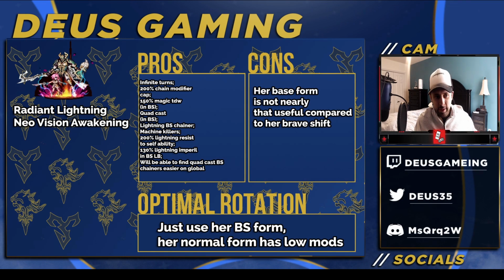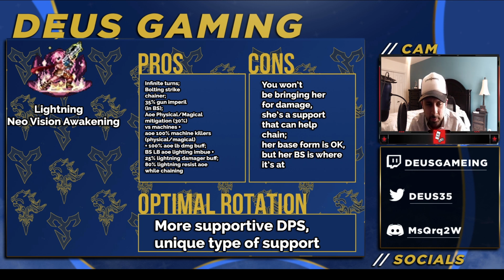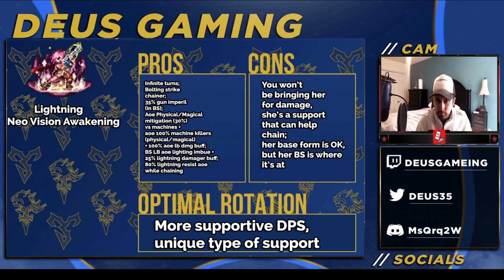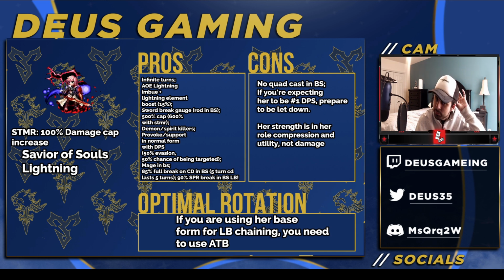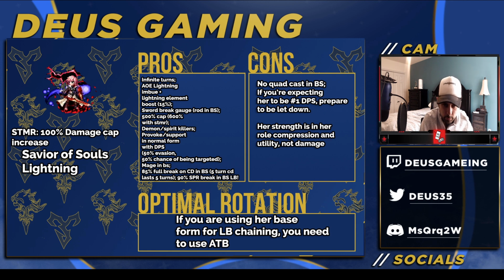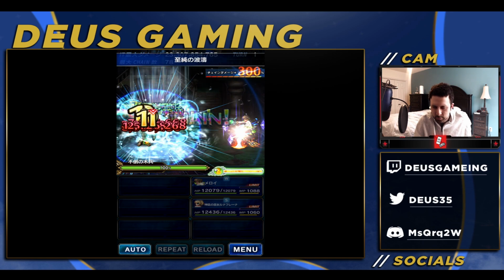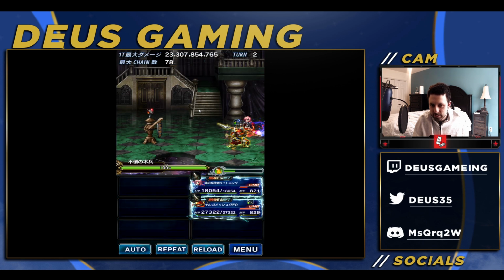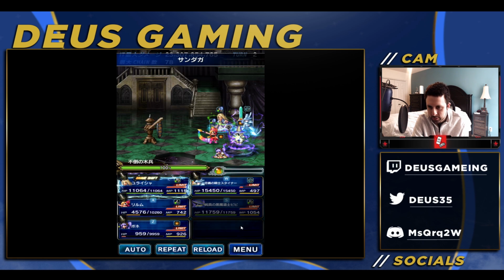Should you PULL? Savior of Souls Lightning & Explaining/Testing her STMR Final Fantasy Brave Exvius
In this global unit review, I go over Savior of Souls Lightning, as well as NVA Radiant Lighting & Regular Lightning. I also explain SOS Lightning's stmr and compare with and without it equipped.